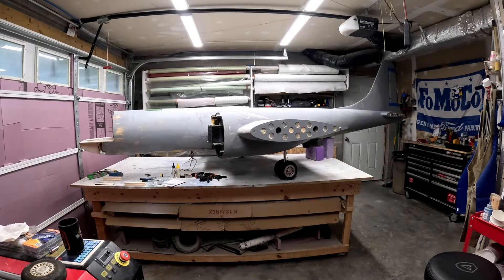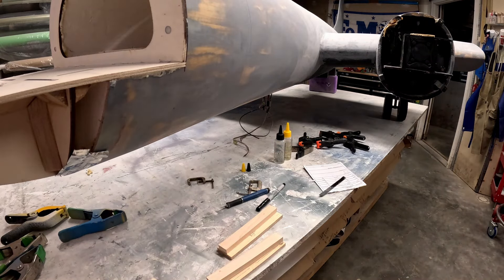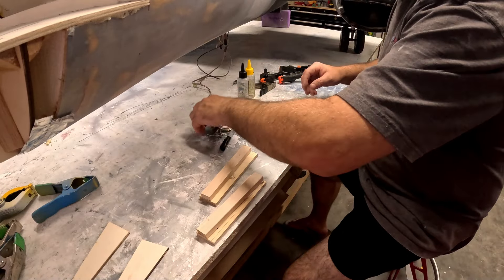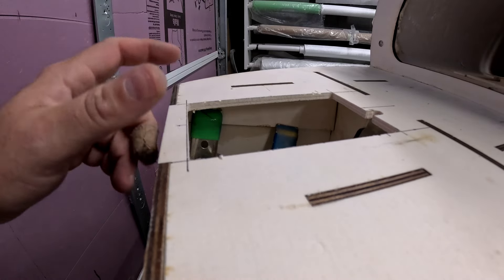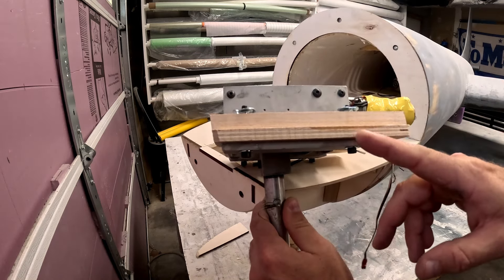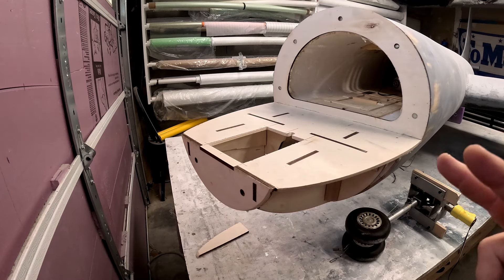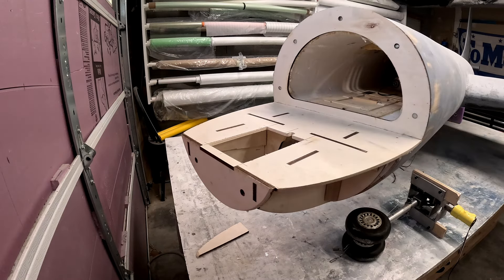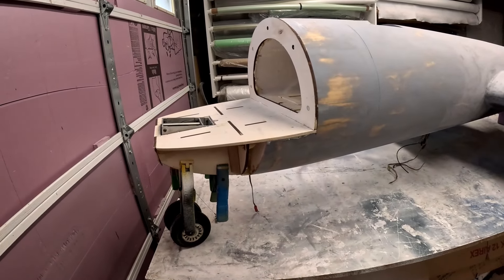B 29 Restoration Project #37 Nose #9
Video #36 of the B-29 restoration continues with the installation of the new nose landing gear structure and the fiberglass nose cone